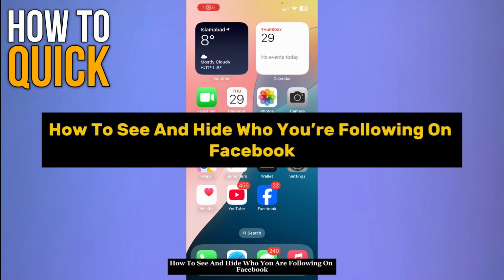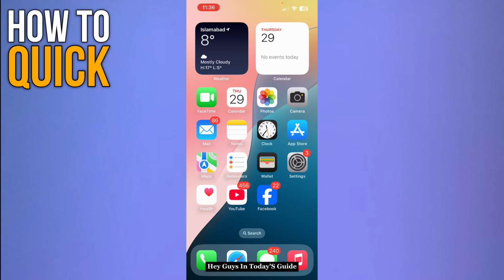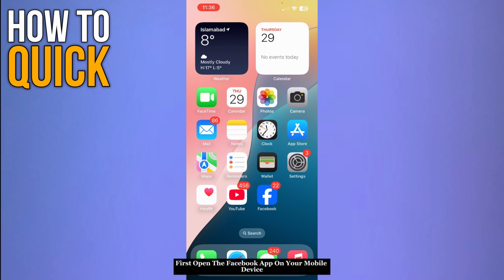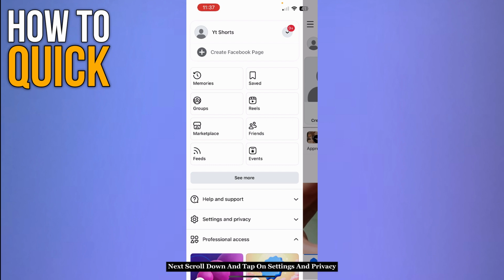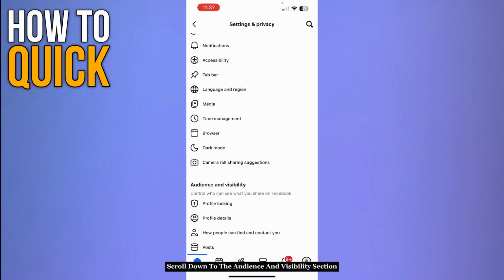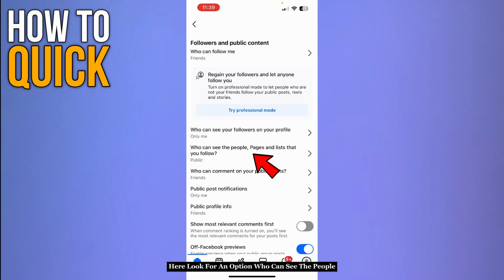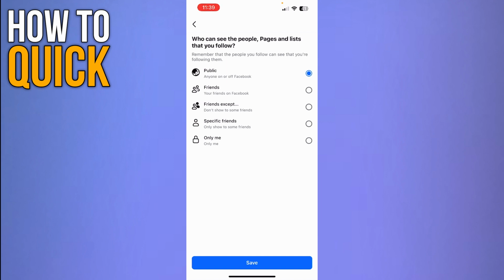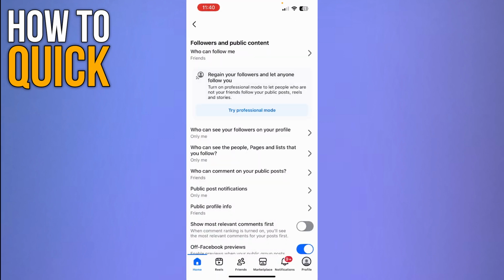How To See and Hide Who You’re Following On Facebook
How To See and Hide Who You’re Following On Facebook? In this tutorial I will show you how you can see and hide people, pages and lists that you follow.